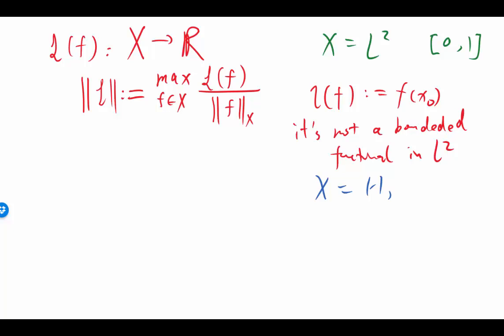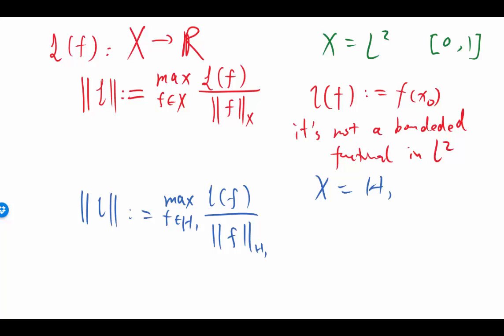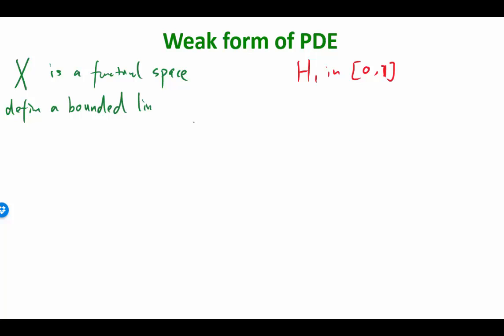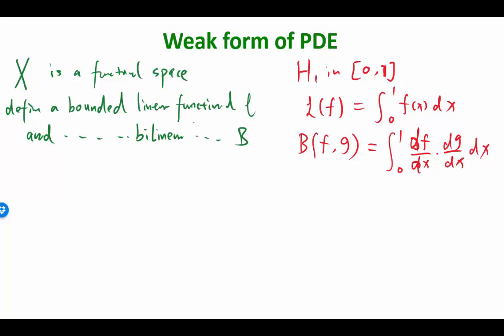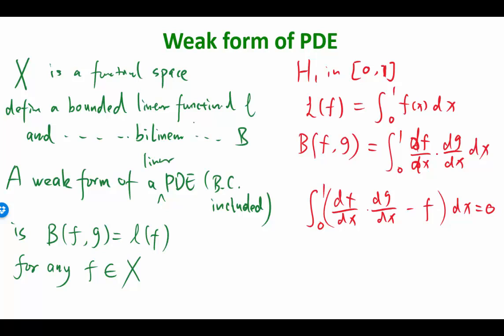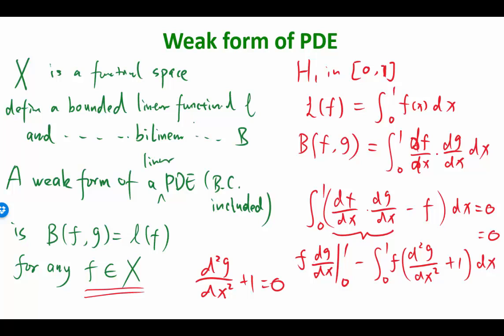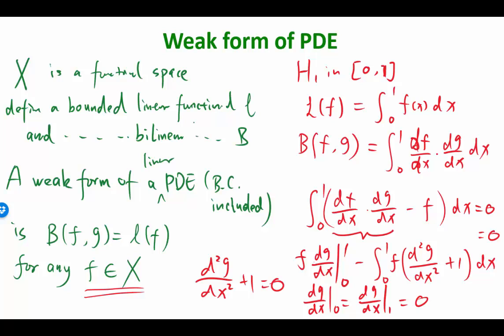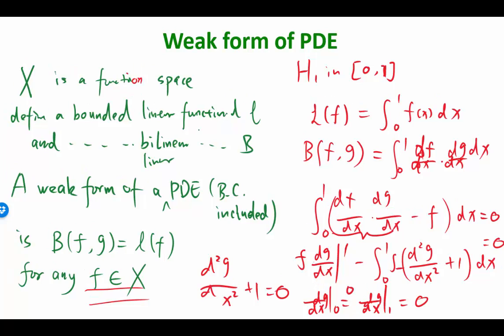MIT Numerical Methods for PDEs Lecture 15: Math Foundation of Finite Element: weak form of PDEs